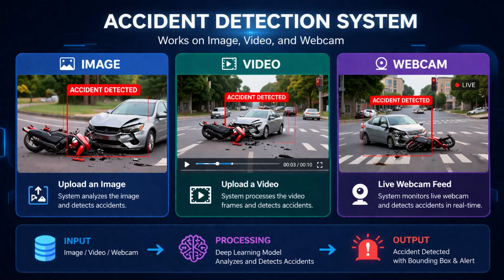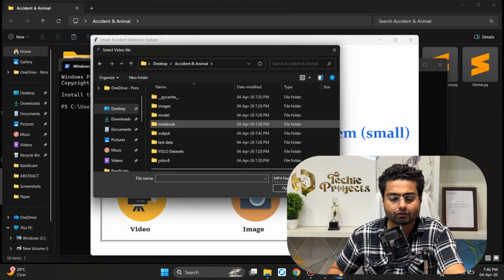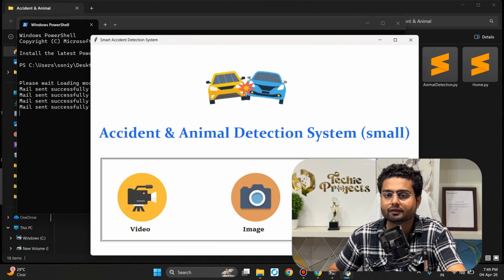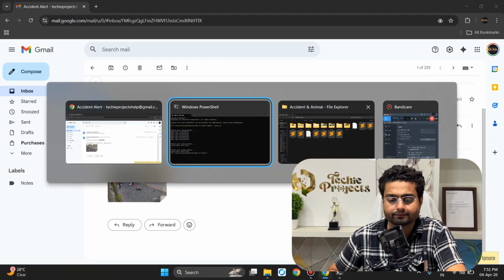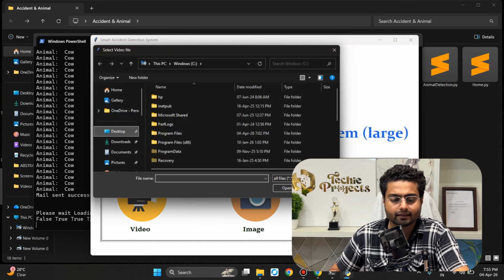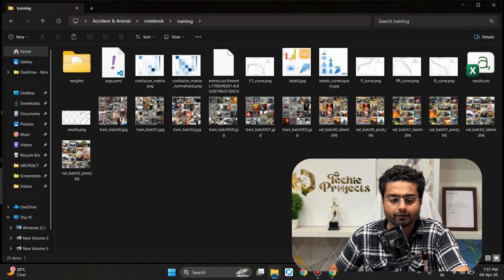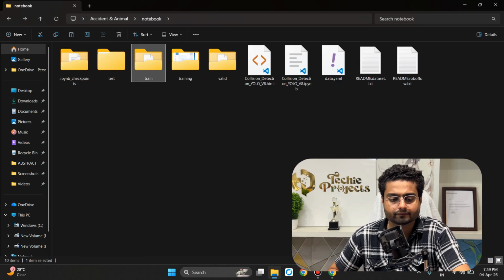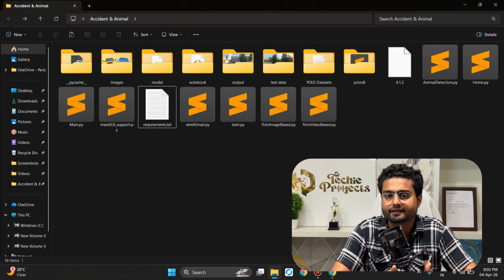Accident Detection using Python | OpenCV | Deep Learning | Vehicle Accident Detection and Alert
Accident Detection and Alert System using Machine Learning

Accident Detection and Alert System using ML, Machine Learning is a great approach to take good decision with technical advancement to manage current situation and finding of analysis part. The Machine Learning model will detect and identifying the car accident and classify the type of accidents like minor or major accident and alert detects fire and warning with beep sound and sent alert message to nearby police station or person. This project developed using python programming language and Tkinter is used for developing User Interface. This model is trained on large dataset of images and videos.

Software Requirements :-
• Coding Language : Python
• Implementation: Software Framework.
• Operating system : Windows 10 / 11.
• Graphical User Interface : Tkinter

Hardware Requirement :-
• Input Devices : Keyboard, Mouse.
• System : Pentium i3 Processor.
• Hard Disk : 500 GB.
• Ram : 4 GB.